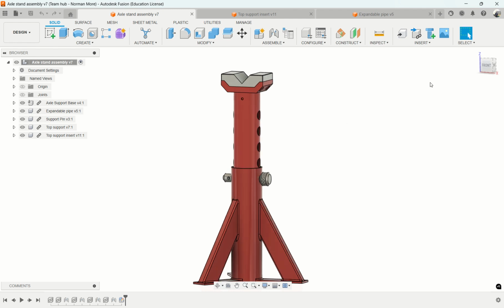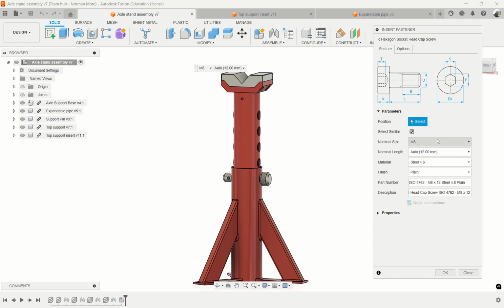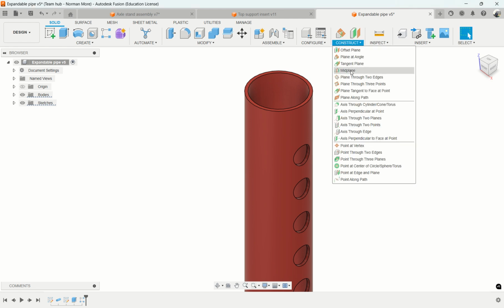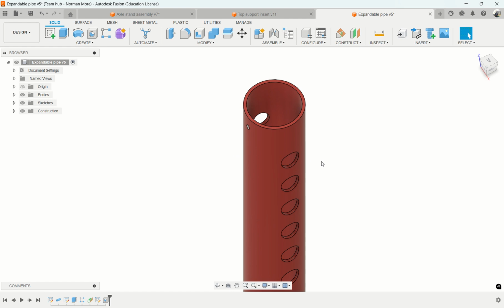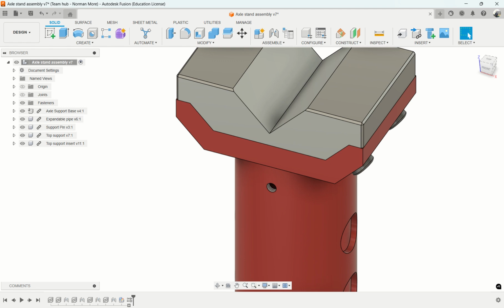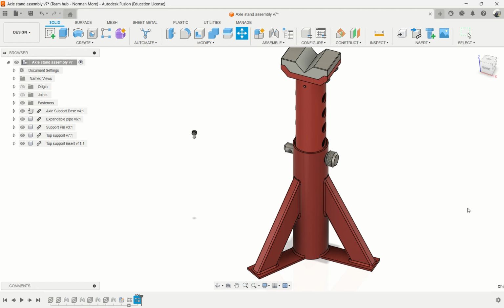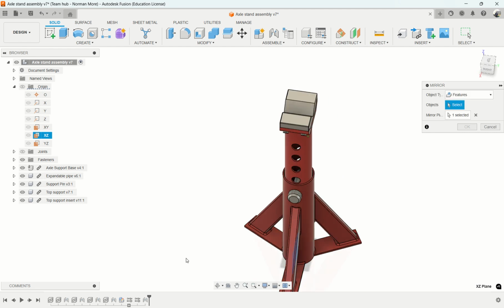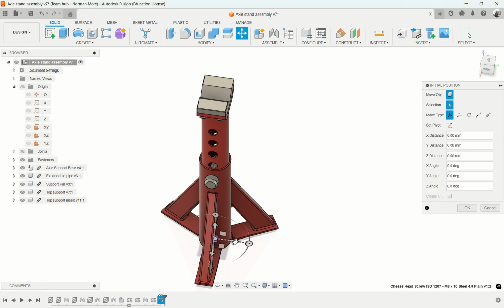How to make my first assembly drawings in Fusion 360– Axle Assembly – Inserting standard parts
Getting started with Fusion 360 assemblies? In this beginner-friendly tutorial, learn how to create your first assembly drawings for an Axle Assembly using a bottom-up approach! 🎯

🔧 What You’ll Learn:
✅ How to insert standard parts into your assembly
✅ Best practices for modifying assemblies via components
✅ Step-by-step bottom-up assembly method
✅ Essential Fusion 360 tools for accurate designs

Perfect for college students and beginners looking to improve their Fusion 360 skills! 🎓